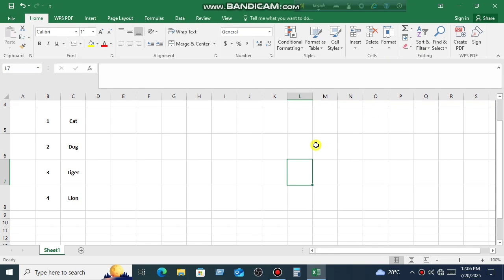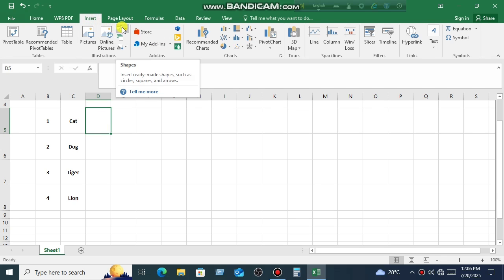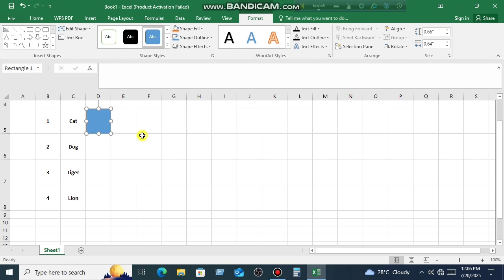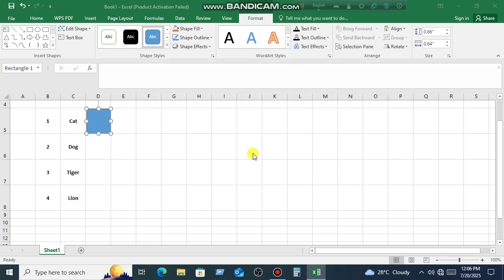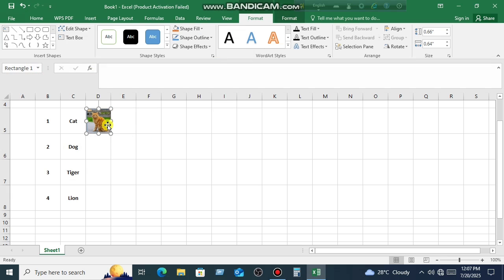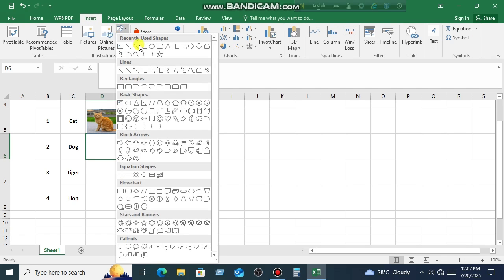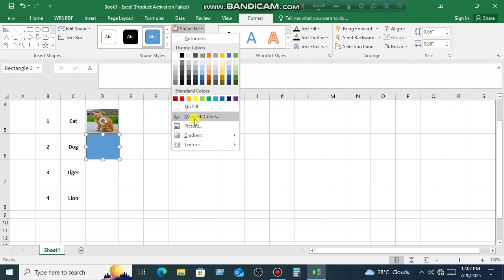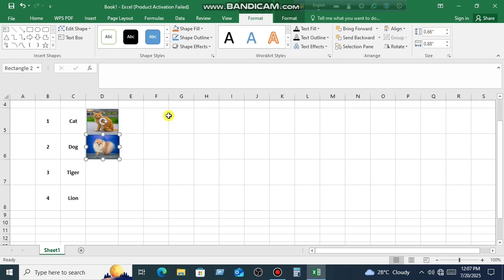How to insert image in excel cell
Learn the magic of Microsoft Excel in our latest video! 🌟🔍 Ever wondered how to insert an image directly into a cell? 📸 In this quick and easy tutorial, we’ll guide you step-by-step through the process, ensuring your spreadsheets are not just functional, but visually engaging! Excel offers incredible tools that can enhance your presentations, and adding images can give your data the spark it needs. Perfect for students, professionals, or anyone looking to elevate their Excel skills!

                       ▬ 🔎 𝐇𝐚𝐬𝐡𝐓𝐚𝐠𝐬 ▬

▶️ How to fix if your laptop or desktop screen is freeze or stuck on windows 10 or windows 11

▶️ How to Fix the Disappearing Mouse Cursor in Windows 10 (Easy Fix)

▶️ Internet connected but not working on windows 10/11 Fix | Wifi connected but no internet access